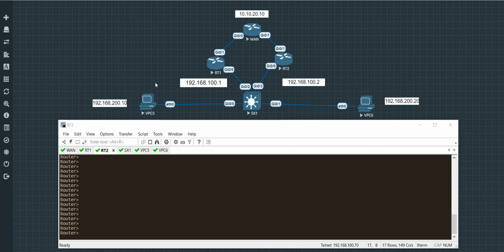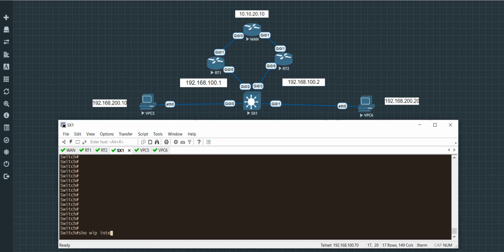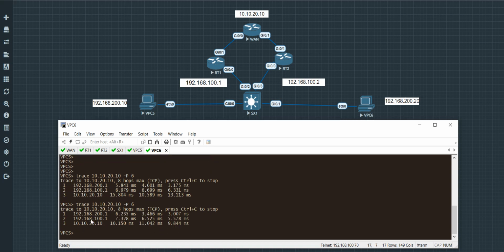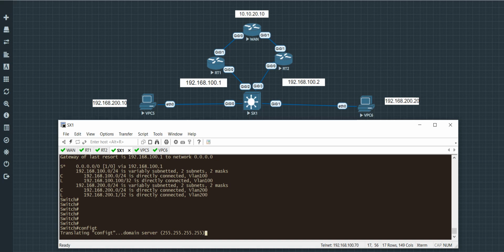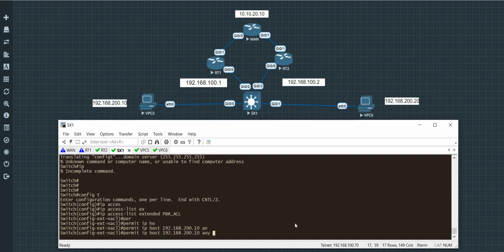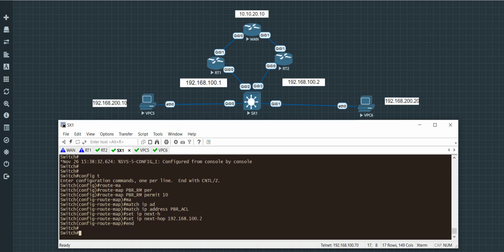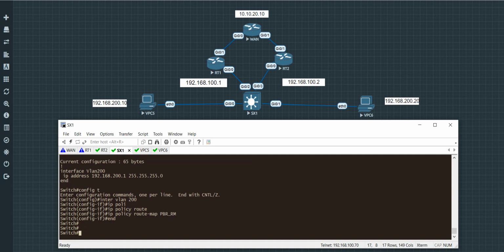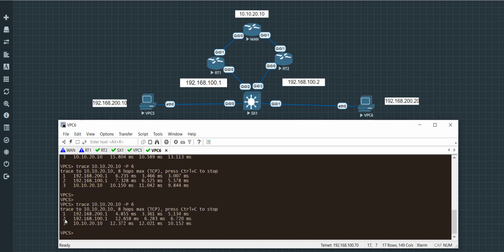Policy Base Routing (PBR)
In this session, we configure PBR on a Cisco Network Switch